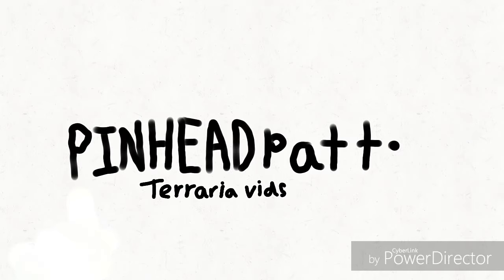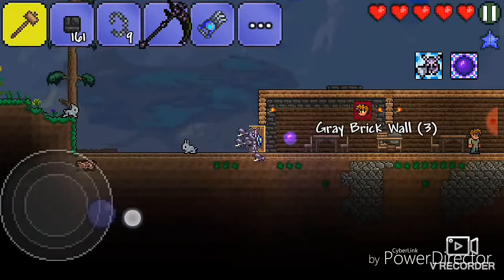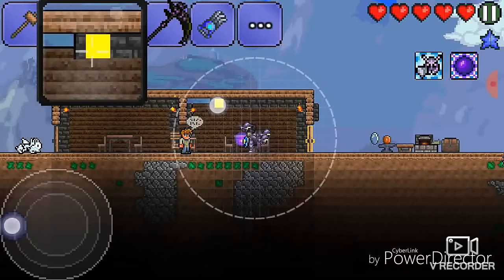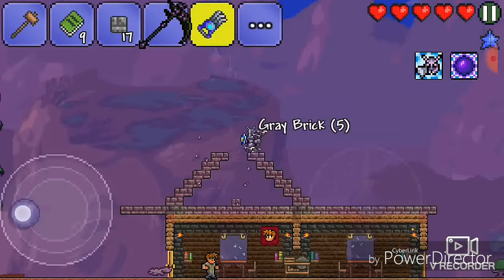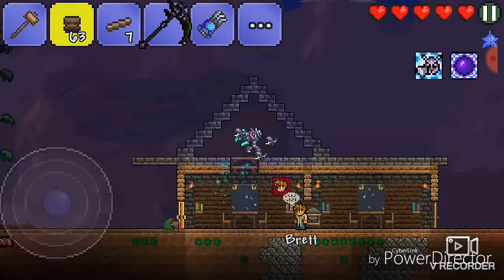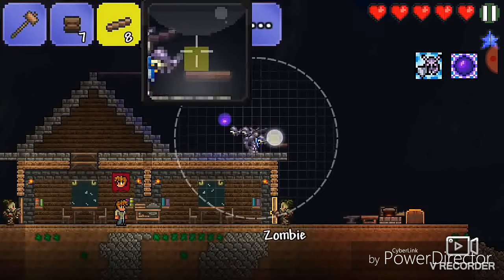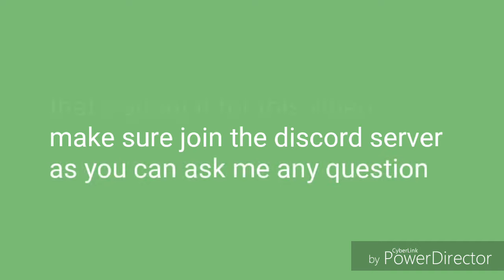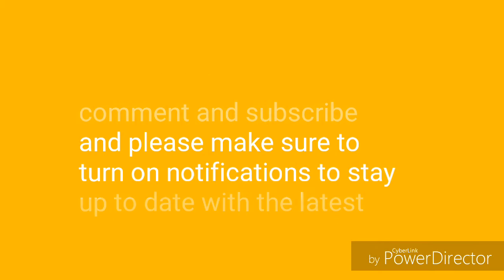TERRARIA preparing for 1.3 with new starter house!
Hey guys in this video I build a starter house in preparation for mobile 1.3!also what do you think of the new intro?

Thank you for watching please make sure to like share subscribe and comment,turn on notifications to stay up to date with the latest terraria news!with that being said cya guys later,GOODBYE!